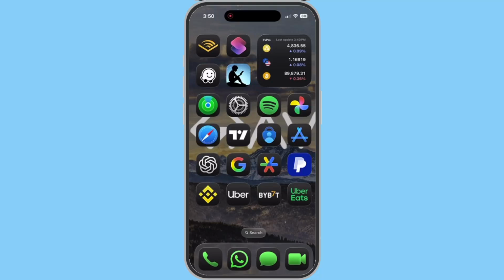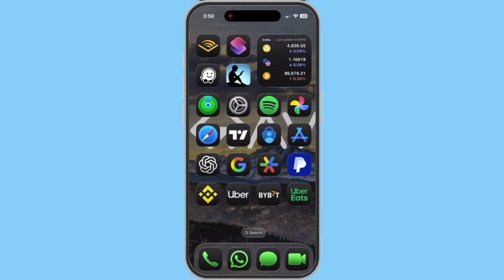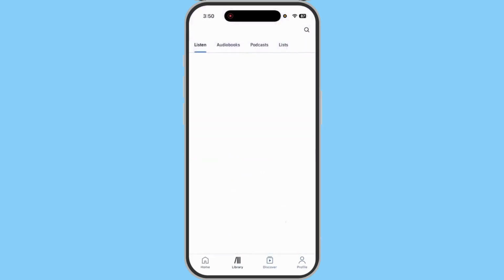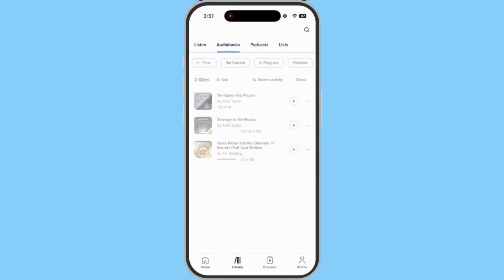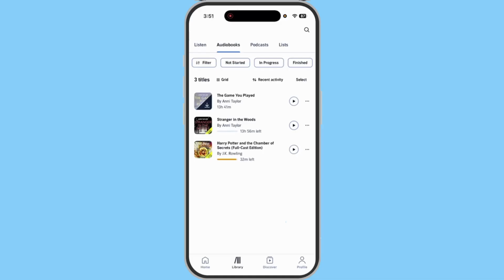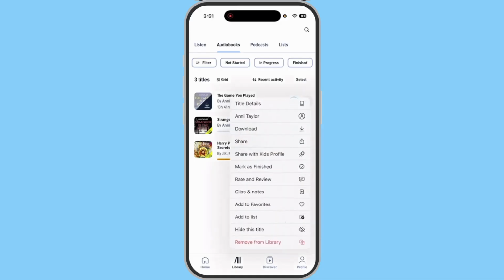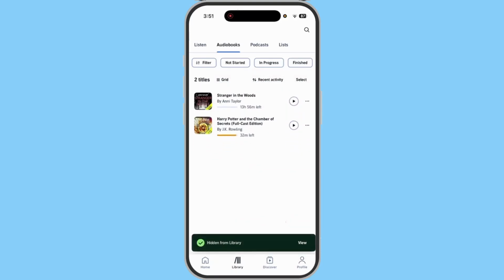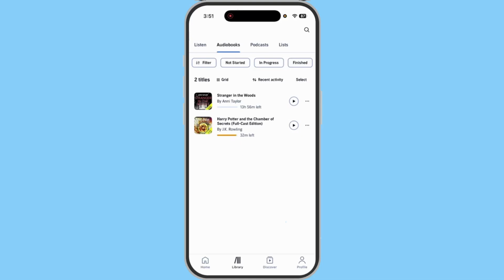How To Hide A Book From Your Library In Audible (Full Guide)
Learn how to manage your digital collection by hiding specific titles from your view. This tutorial covers the exact process to clean up your library interface and archive finished or unwanted audiobooks efficiently.

In this video, you will learn:
- How to access your library settings
- The steps to hide or archive any audiobook
- How to manage your hidden titles
- Tips for a cleaner Audible interface

Follow these simple instructions to reorganize your listening library today.